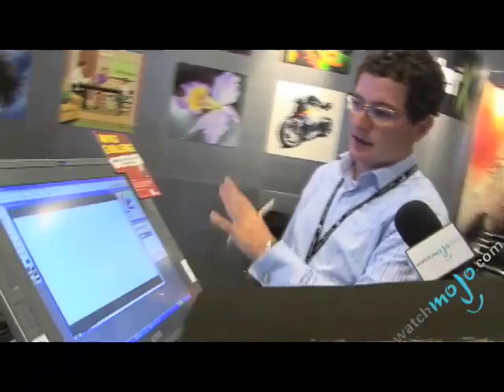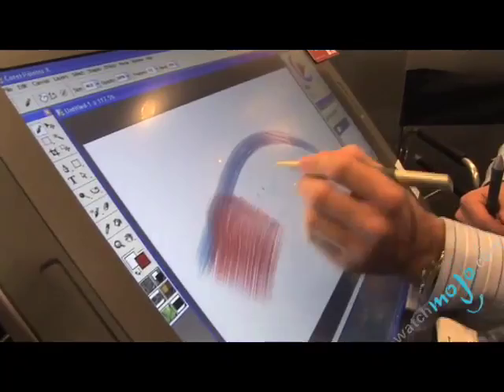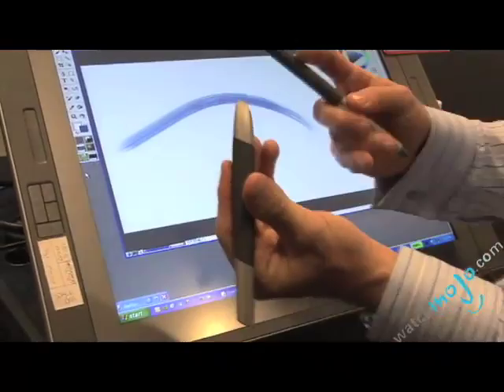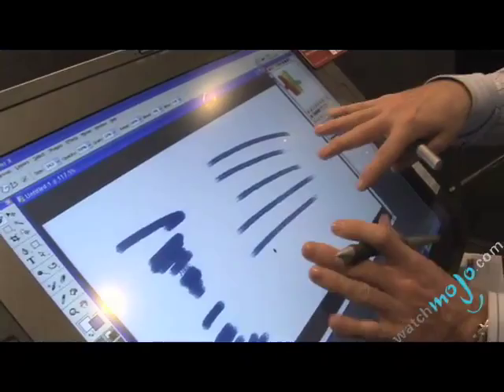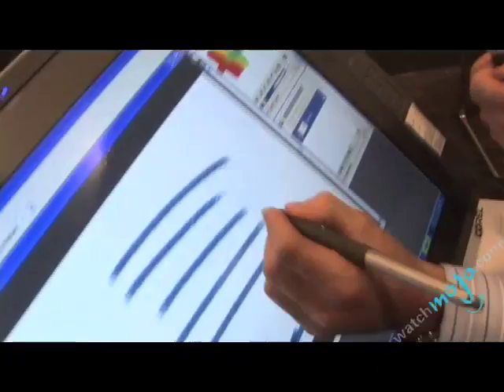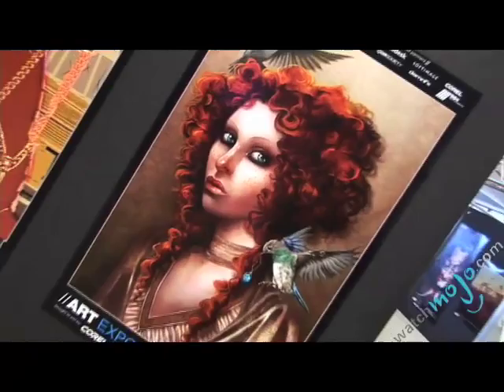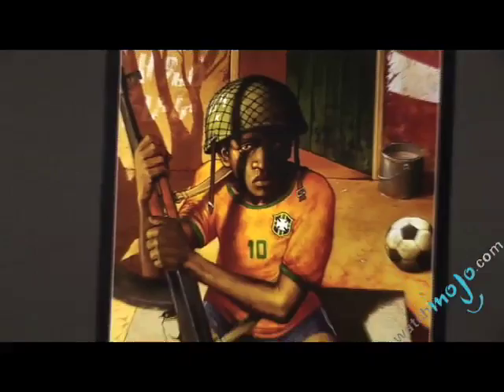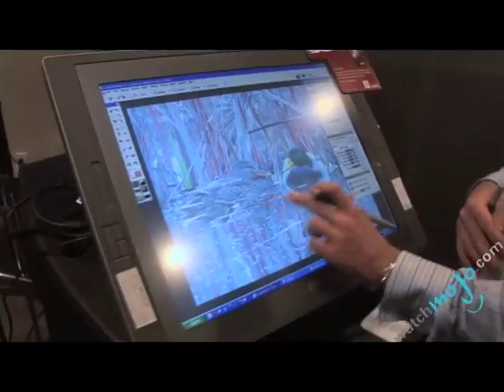Corel Painter X Demo